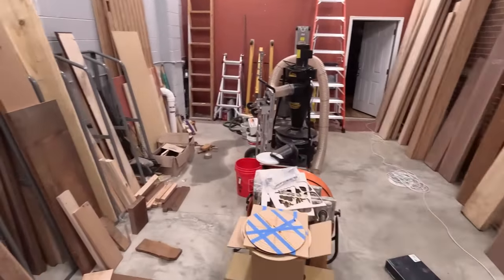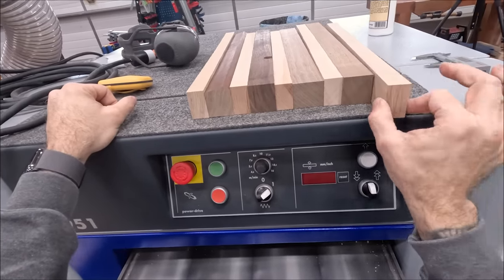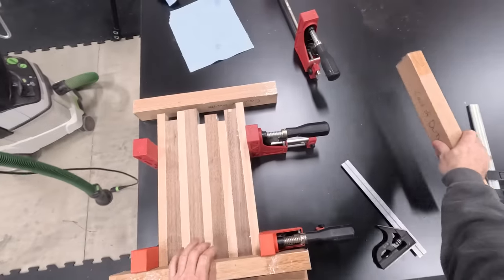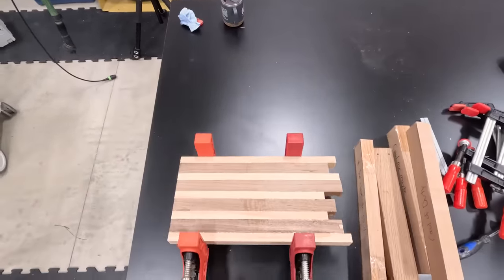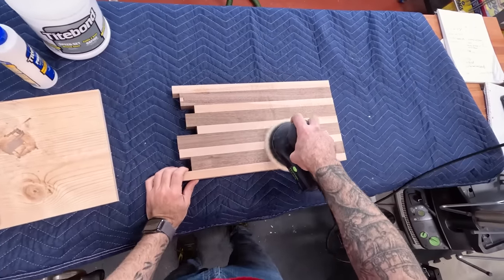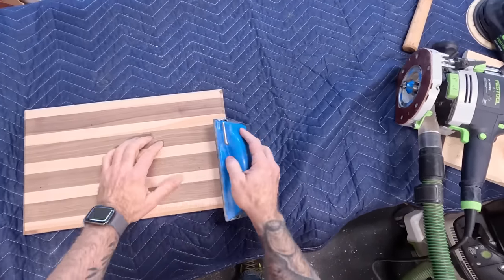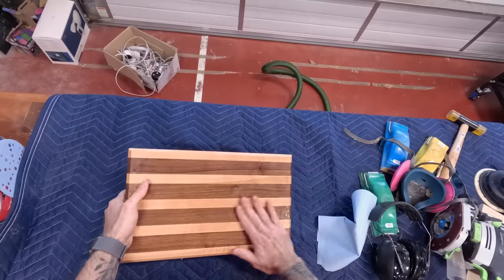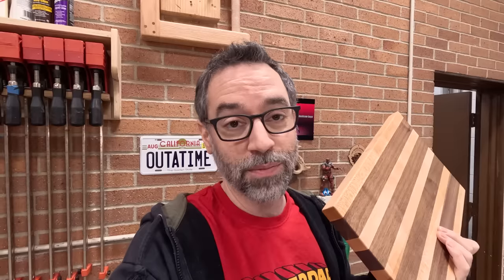Beginner's Cutting Board From the Woodworker's Point of View!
Don't miss your chance the pre-order the Greene & Greene Entry Door course! The price goes up March 31st!

Not only is the camera angle different, but the focus of this video is also aimed directly at beginners. I talked through the build as if this was an in-person class so even the most basic details are covered. And if you are a beginner, please don't be intimidated by the high-level tools I use. Any basic table saw, jointer, and planer can be used to make a cutting board like this. And if you use pre-milled stock, you can do it all with just a table saw.

Links to Stuff from the Video:
+ Glue Roller
+ 3 Piece Scraper Set
+ Titebond Speed Set
+ Preppin' Weapon Sanding Block